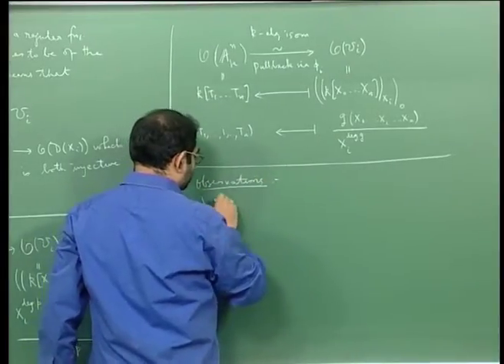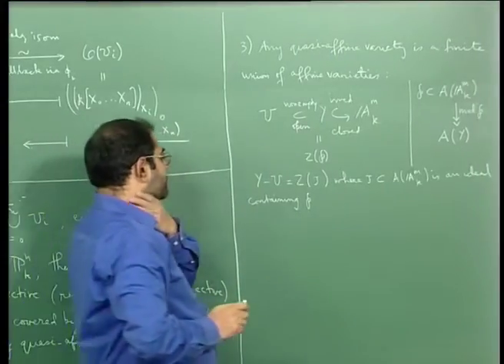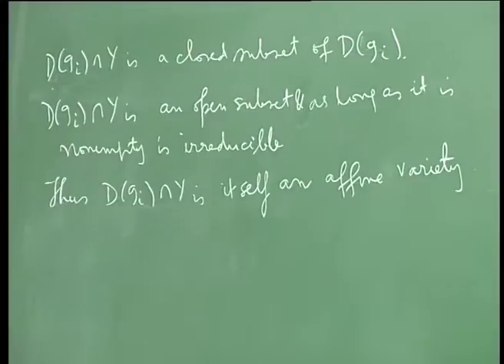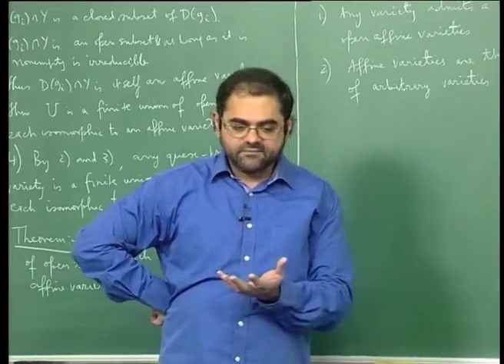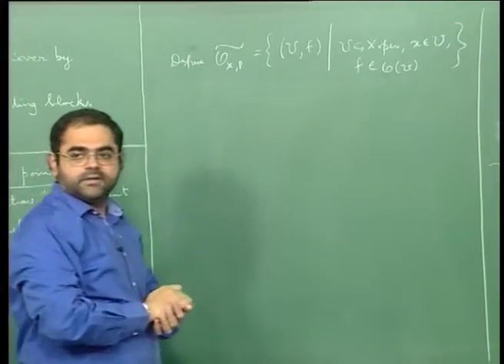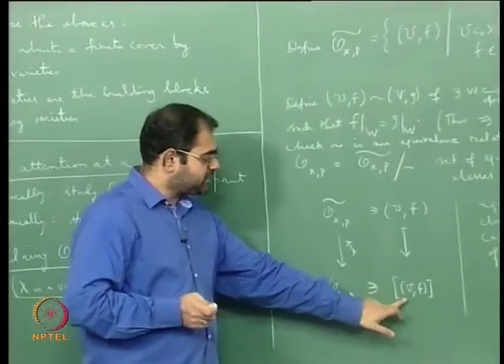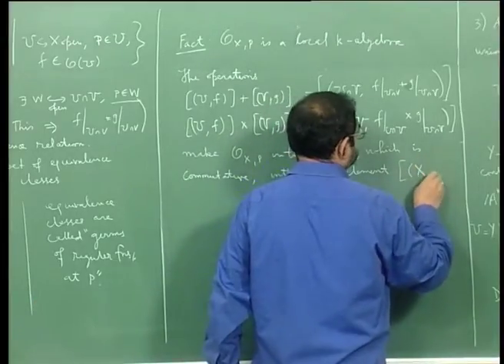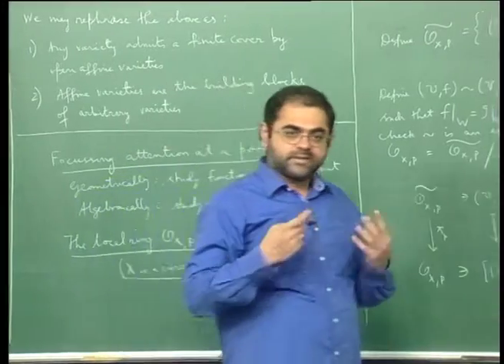Doing calculus without limits in geometry?